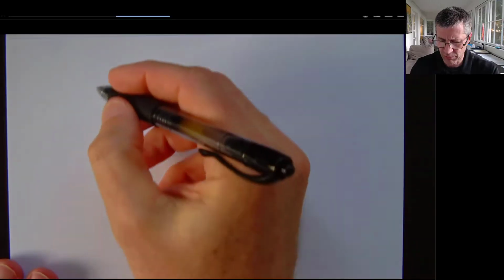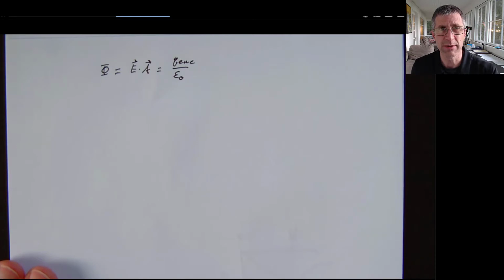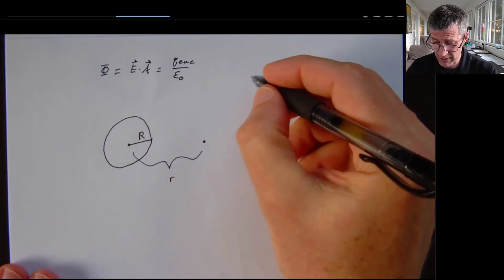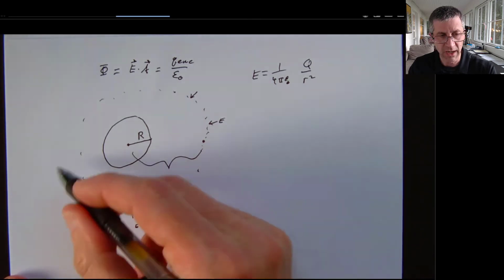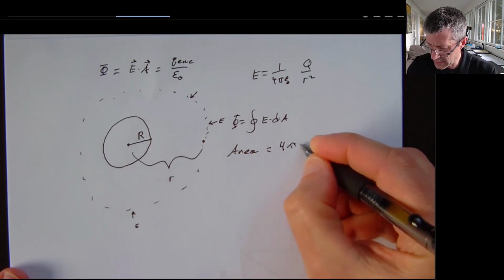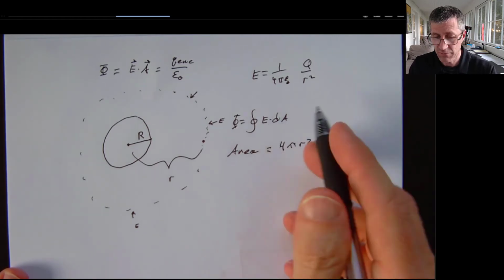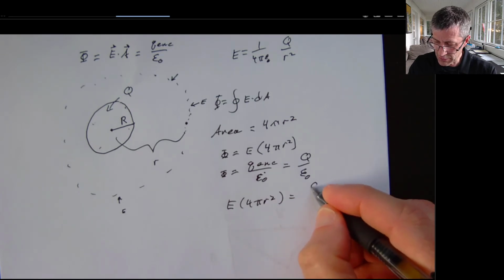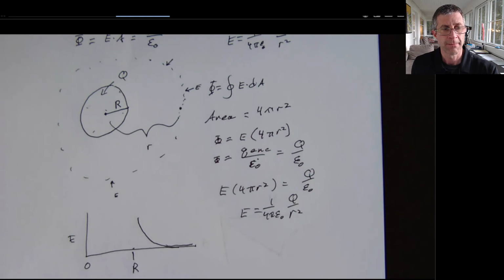Guass Law to find Electric field Outside a Sphere of Charge